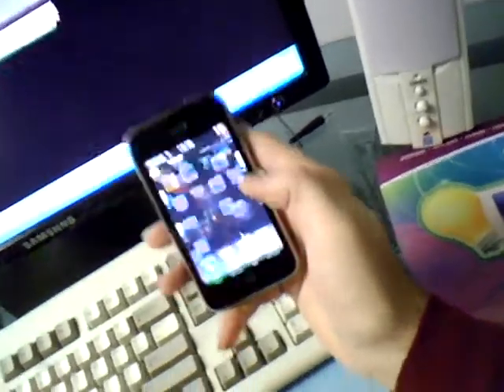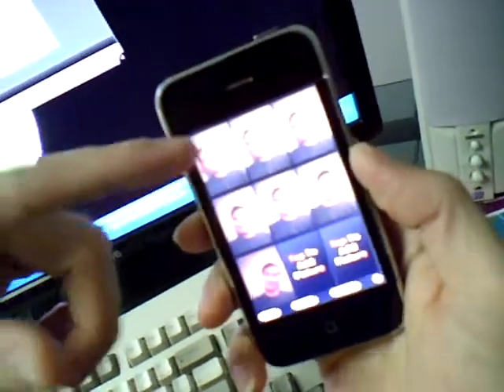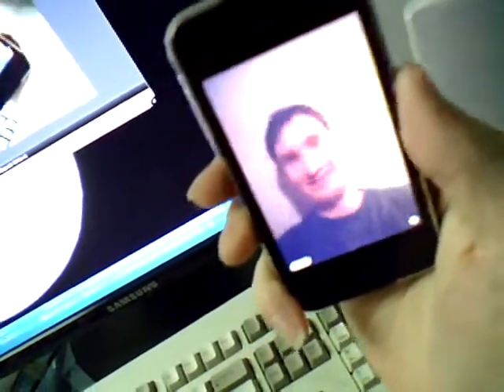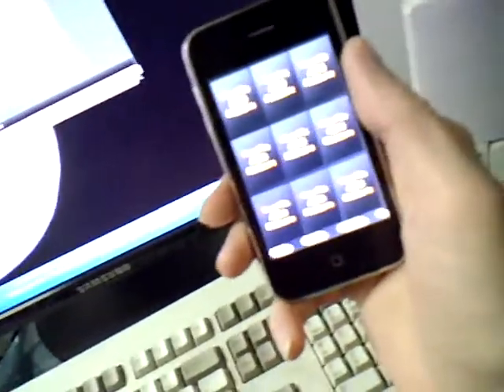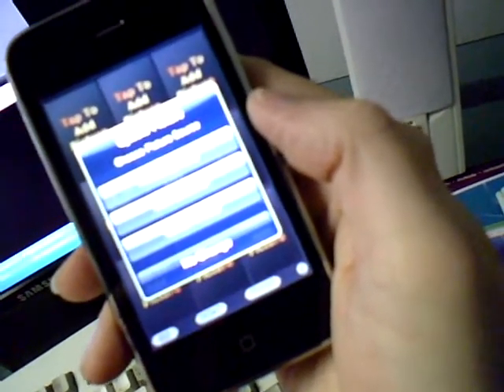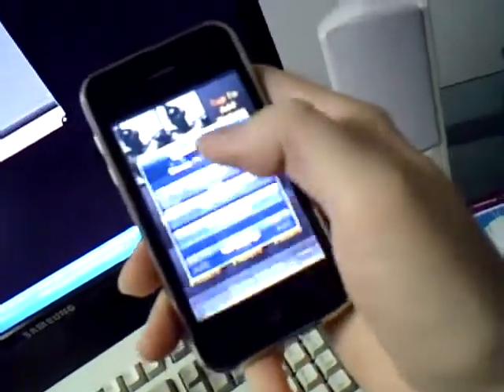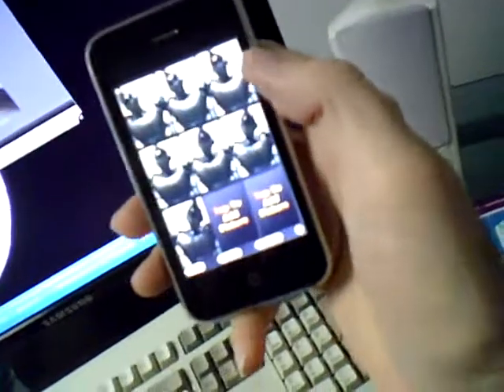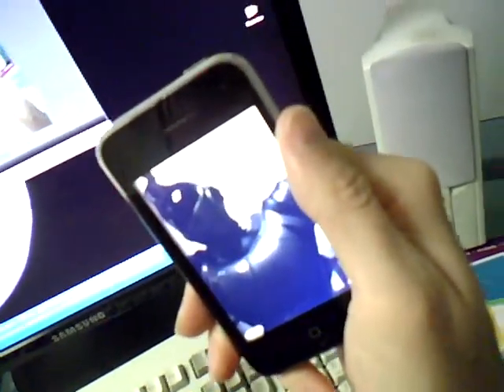iLoveMe iPhone Bobble Head App Review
My iLoveMe iPhone Bobble Head App Review.

To read the review, get a free copy (5 available) and grab the robot images I used, check out the review at :